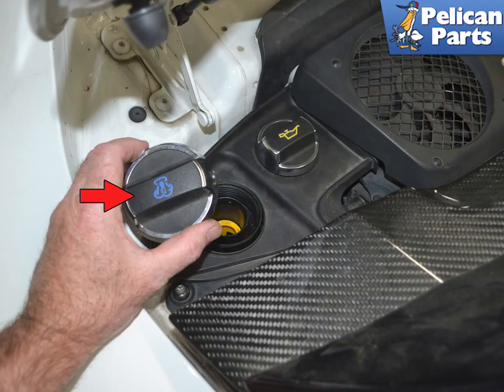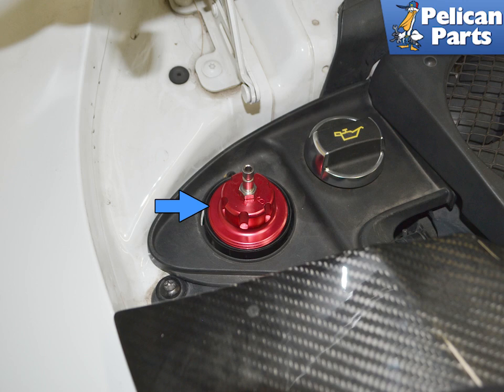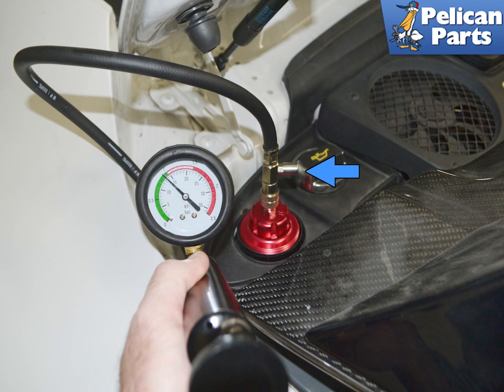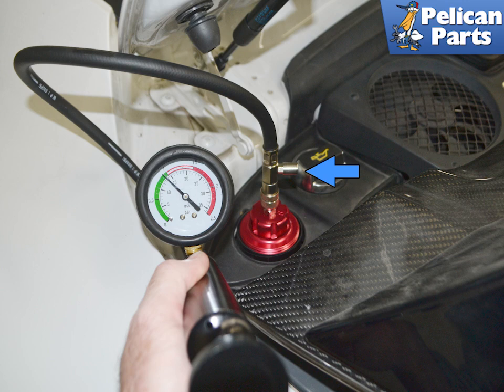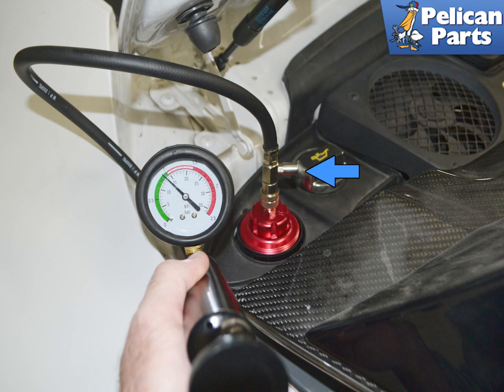Porsche 991.1 Carrera Pressure Testing Your Cooling System (2012 - 2016)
The coolant system on the 991 works under a fair amount of pressure and heat. The reservoir, hoses, connection and clamps can fail. Pressure testing the system will tell you if you have a leak.

Applicable Models:
2016 Porsche 911 Carrera 4 Convertible 3.4L H6
2016 Porsche 911 Carrera 4 Coupe 3.4L H6
2013 Porsche 911 Carrera 4 Convertible 3.4L H6
2014 Porsche 911 Carrera 4 Convertible 3.4L H6
2015 Porsche 911 Carrera 4 Convertible 3.4L H6
2016 Porsche 911 Carrera 4 Convertible 3.4L H6
2013 Porsche 911 Carrera 4 Coupe 3.4L H6
2014 Porsche 911 Carrera 4 Coupe 3.4L H6
2015 Porsche 911 Carrera 4 Coupe 3.4L H6
2016 Porsche 911 Carrera 4 Coupe 3.4L H6
2016 Porsche 911 Carrera Convertible 3.4L H6
2016 Porsche 911 Carrera Coupe 3.4L H6
2012 Porsche 911 Carrera Convertible 3.4L H6
2013 Porsche 911 Carrera Convertible 3.4L H6
2014 Porsche 911 Carrera Convertible 3.4L H6
2015 Porsche 911 Carrera Convertible 3.4L H6
2016 Porsche 911 Carrera Convertible 3.4L H6
2012 Porsche 911 Carrera Coupe 3.4L H6
2013 Porsche 911 Carrera Coupe 3.4L H6
2014 Porsche 911 Carrera Coupe 3.4L H6
2015 Porsche 911 Carrera Coupe 3.4L H6
2016 Porsche 911 Carrera Coupe 3.4L H6
2014 Porsche 911 Targa 4 Coupe 3.4L H6
2015 Porsche 911 Targa 4 Coupe 3.4L H6
2016 Porsche 911 Targa 4 Coupe 3.4L H6
2014 Porsche 911 Targa 4 Targa 3.4L H6
2015 Porsche 911 Targa 4 Targa 3.4L H6
2016 Porsche 911 Targa 4 Targa 3.4L H6